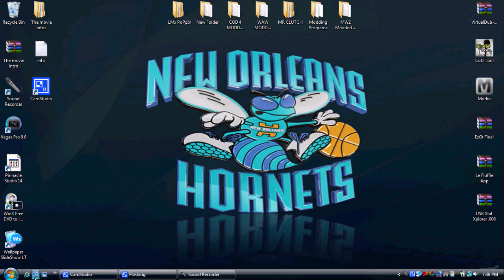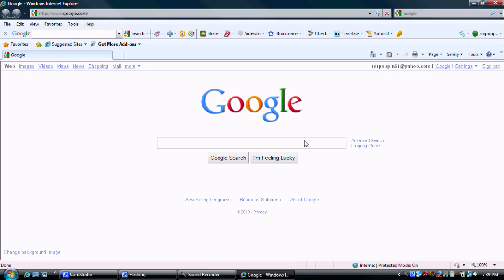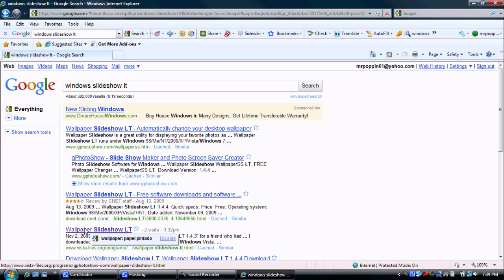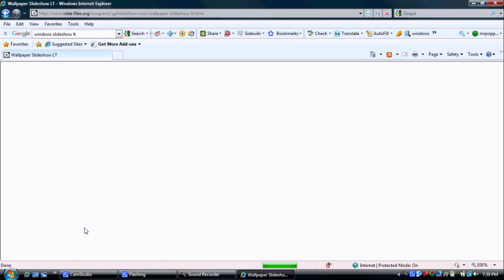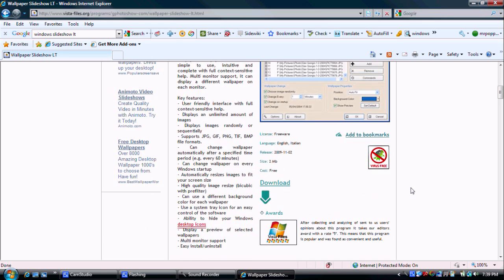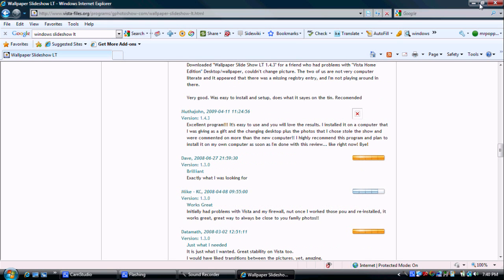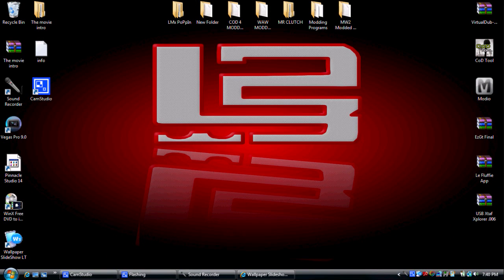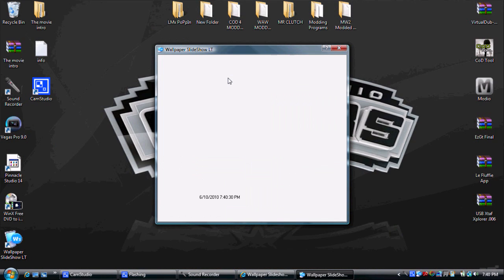Windows Slideshow Desktop Tutorial (First Tut Vid)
This is my tut video on youtube. Tell me how I did.

I know in the middle of my video my voice starts to change. Gotta fix my recording microphone.